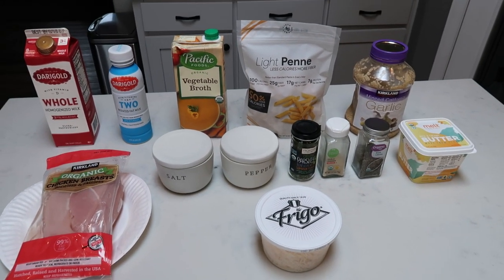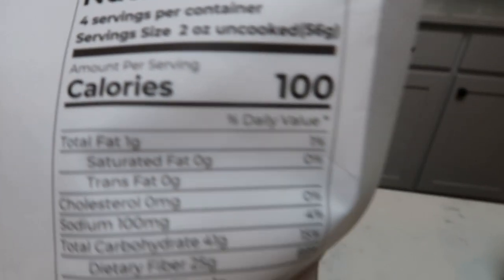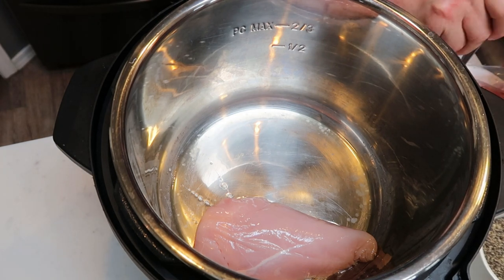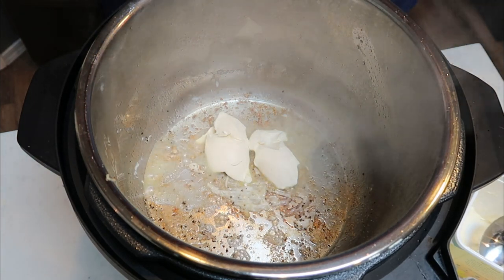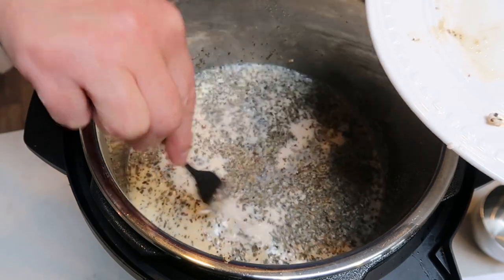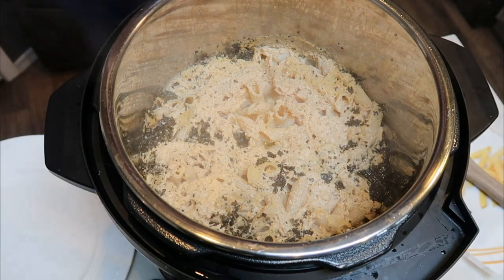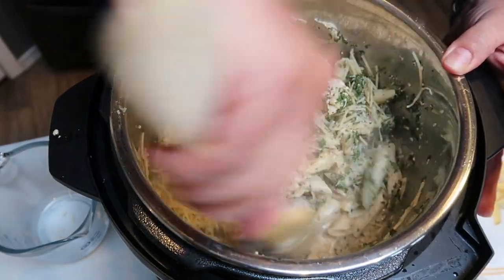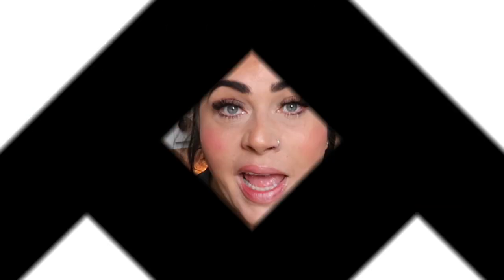INSTANT POT RECIPE- CHICKEN ALFREDO! | MYWW | WEIGHT WATCHERS!!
This recipe is SO good and super easy!  Did I mention it's WW friendly and calorie friendly?  A MUST make!!  Recipe is on website below!!    Enjoy!  XO

 Code- jennswwjourney

Code- jennswwjourney

Code- jennswwjourney

💌HAPPY MAIL!!!💌
Jenn Clayton